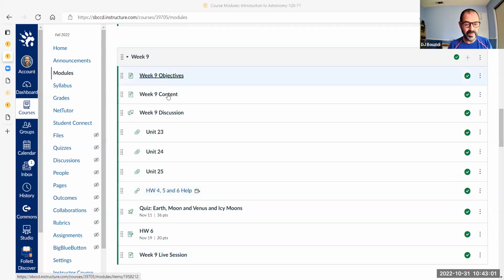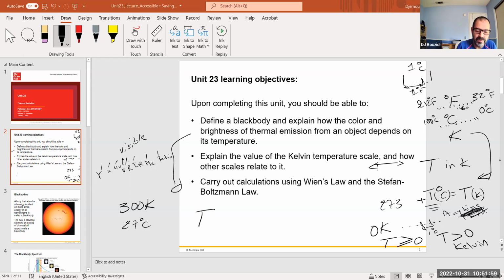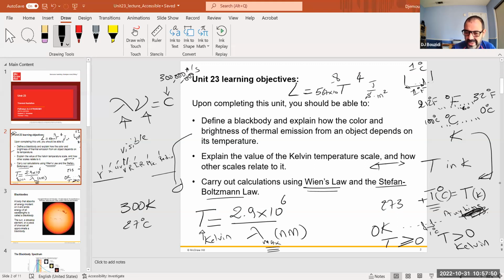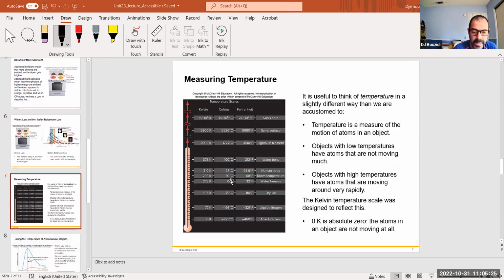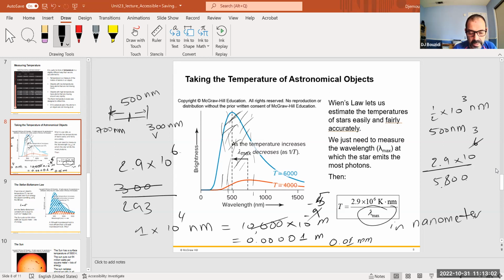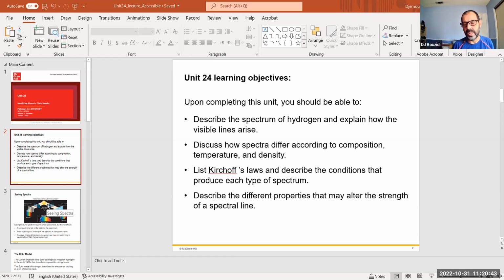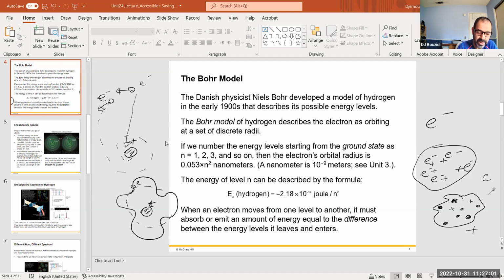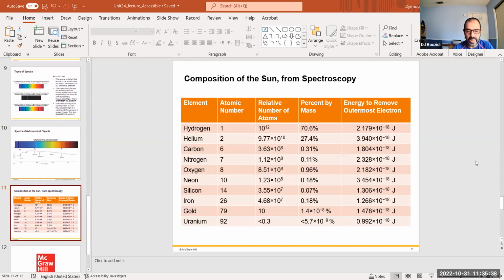Astronomy 120-71 F2022 Week 9 Part 1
This is an introduction to Astronomy 120-71 fall of 2022 class. The topics cover units 23 and 24.